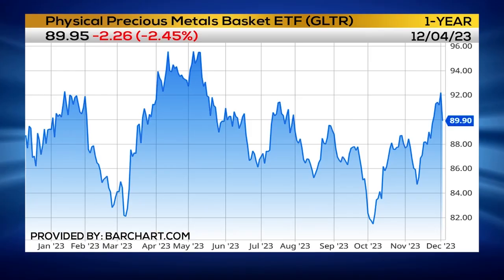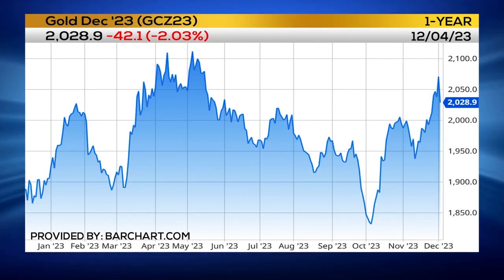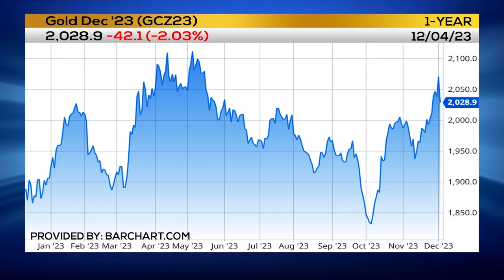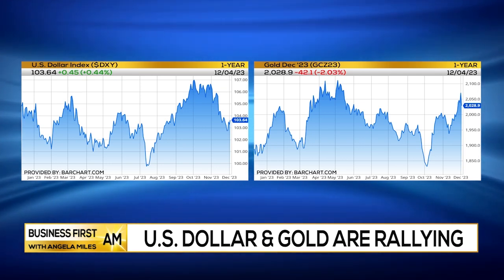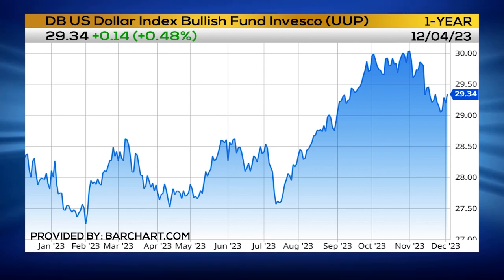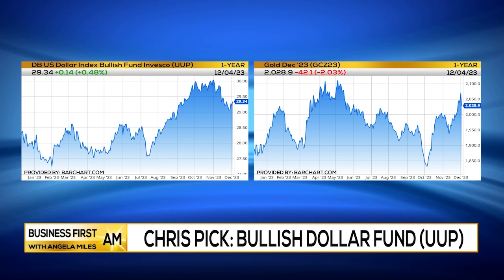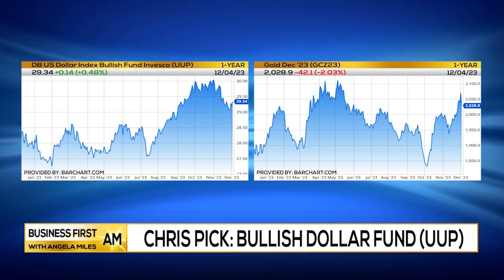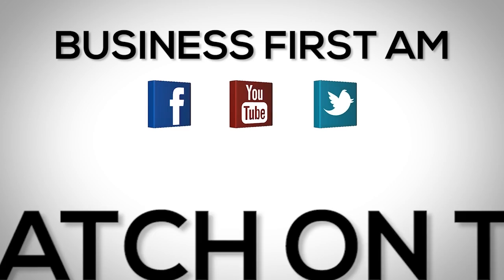Massive Record Move in Gold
Chris Vermeulen, Founder of Technical Traders